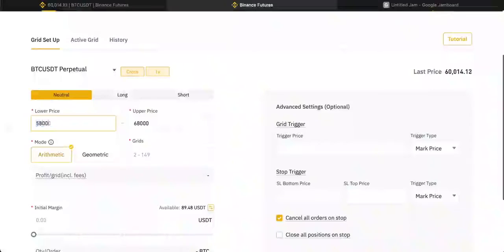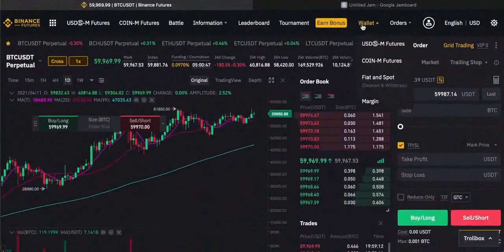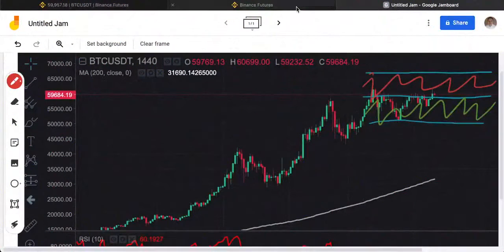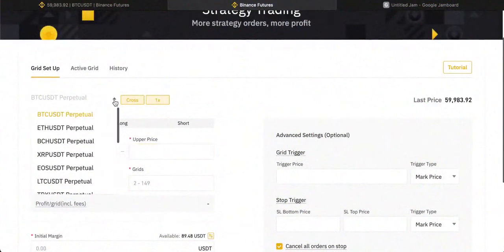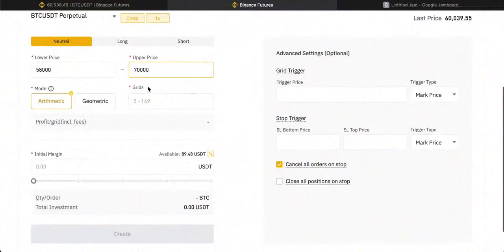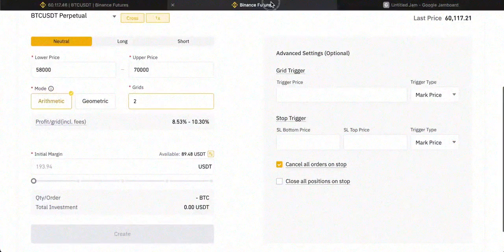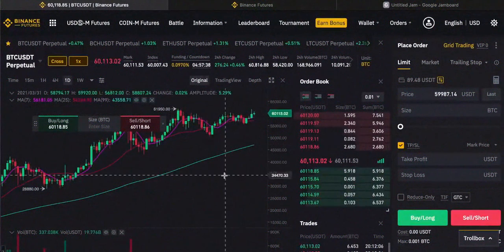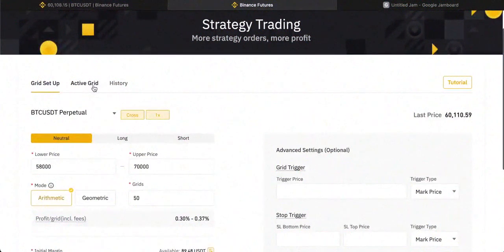Use Binance Trading Bot (Crypto Trading Bot Tutorial)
Binance trading bot tutorial - how to use Binance trading bot on Binance futures (Binance grid trading bot). Grid trading allows you to automate a crypto grid trading strategy on Binance.

Password:12345

TIMESTAMPS:
0:00 Intro
0:30 Binance trading bot
2:03 What is grid trading
4:52 Binance trading bot (grid prices)
6:35 Binance trading bot (grid amount)
8:43 Binance trading bot (initial margin)
9:22 Binance trading bot (advanced settings)
11:09 Binance trading bot (active grids and history)